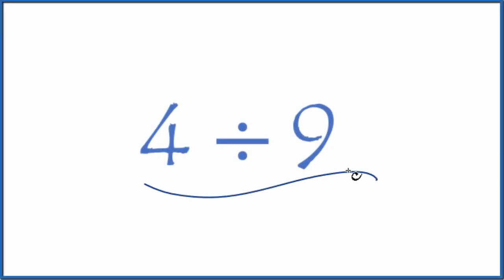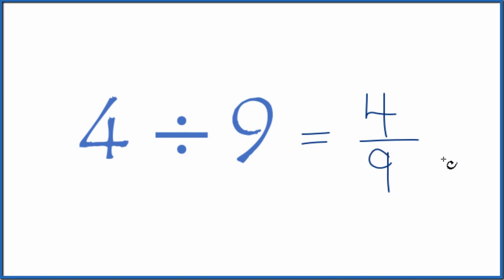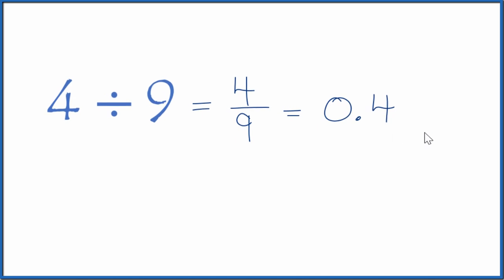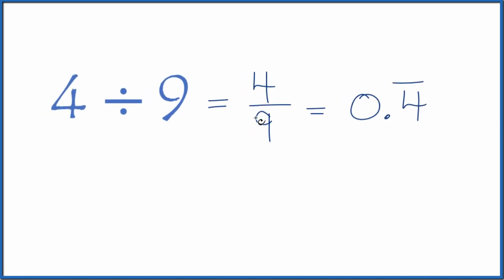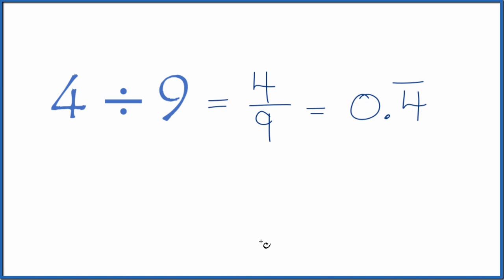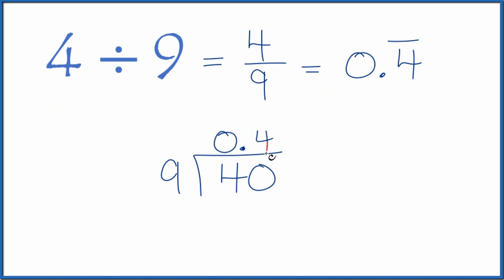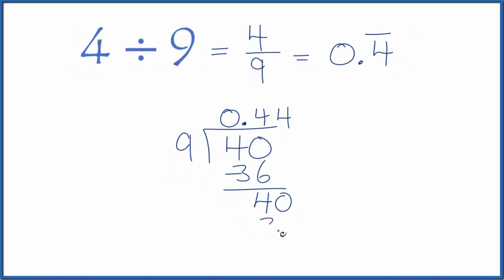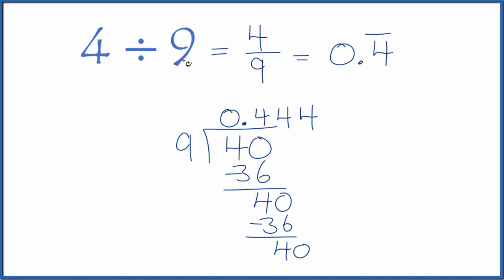4 divided by 9 (4 ÷ 9)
The general process for division:

1. make an educated guess
2. multiplication
3. subtraction
4. bringing down the next digit (when necessary)

For 4 divided by (4 ÷ 9):

the Quotient is 0.444 (4 keeps repeating)

Note that division is the inverse operation of multiplication. So we can check our work for 4 divided by 9 by multiplying the answer (0.4  the 4 repeats) times 9. If this equals 4 we did the division correctly.